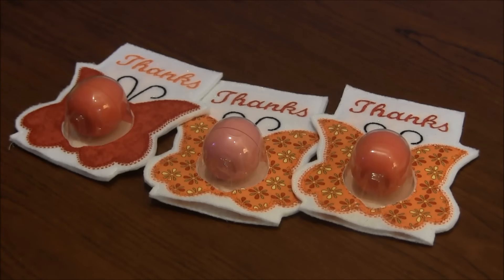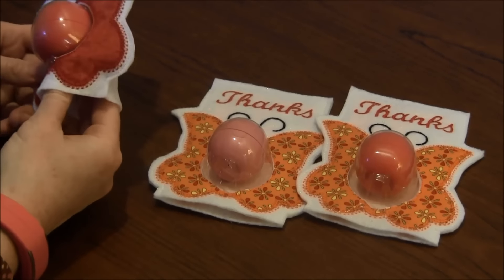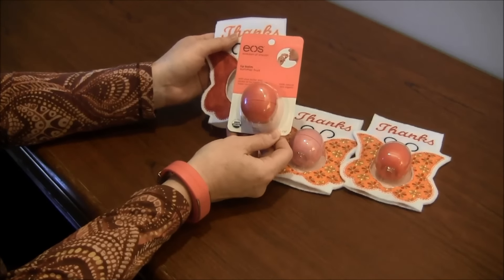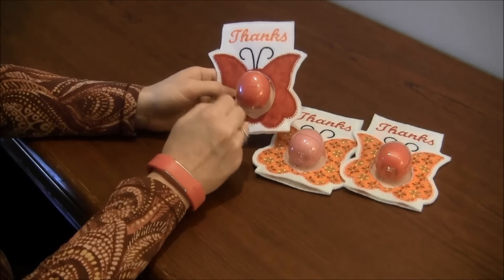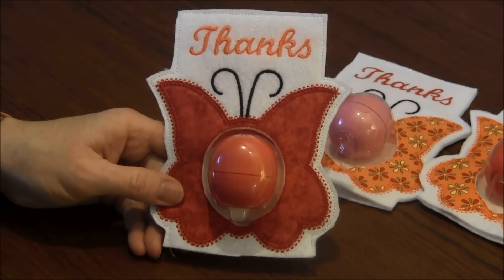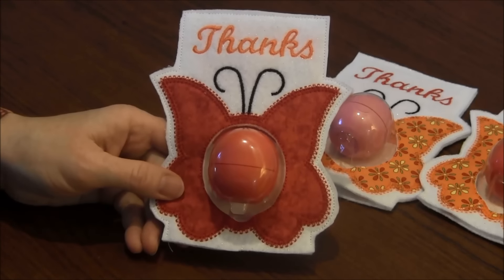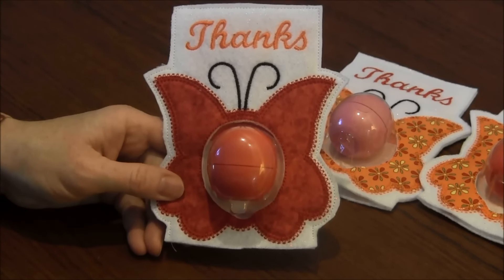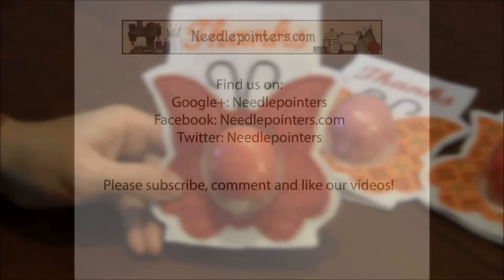Thank You EOS Lip Balm Holder (Personal Craft Project)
A cute in-the-hoop machine embroidery project made by Chris.  This EOS lip balm holder is a great way to say "thank you".  It stitches up quickly.  Pattern is from Embroidery Garden.
Look for new crafting videos on our channel on Mondays and Thursdays. On Saturdays, we post "Quick Tip" videos and share our personal crafting projects.